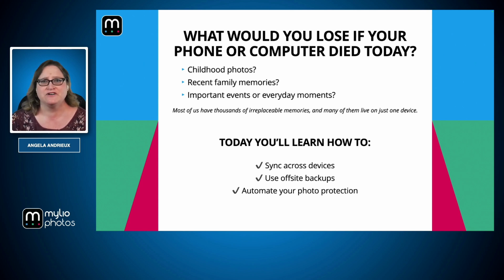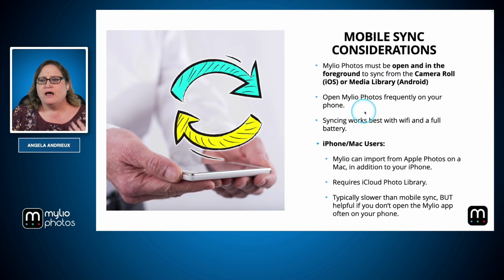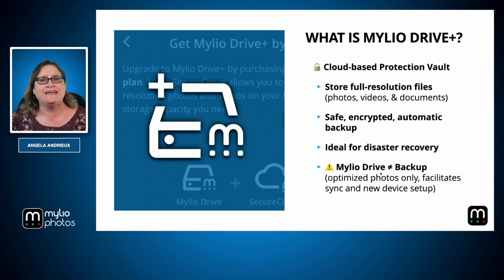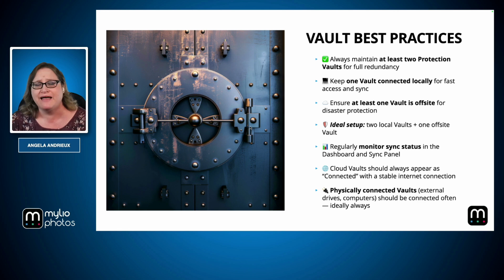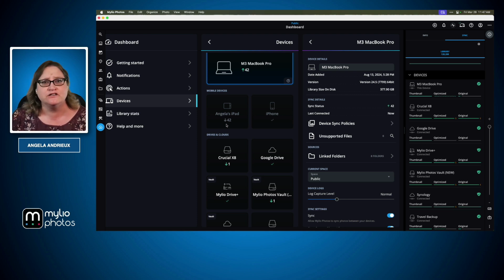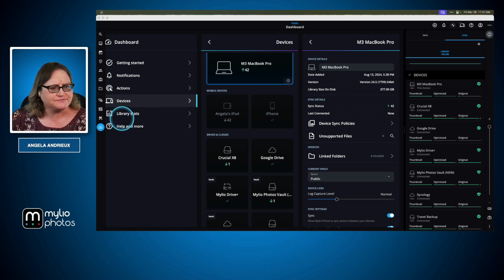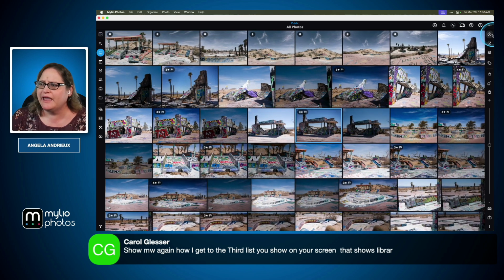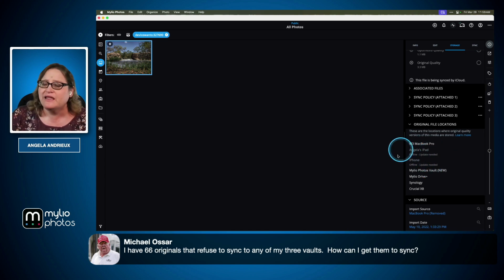Simple Backup Strategies to Protect Family Photos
Worried about losing family photos due to hardware failure or accidents?

Your family’s memories are priceless—don’t leave them vulnerable to computer crashes, lost devices, or accidental deletions. In this Coffee Break, we’ll show you how to create a foolproof backup plan with Mylio Photos so your images are always safe and accessible.

You’ll learn how to:
• Sync your photos across multiple devices for instant access and redundancy
• Use offsite storage solutions to protect against disasters
• Ensure your backups are up to date without extra effort

With these simple strategies, you’ll gain peace of mind knowing that your family’s photo collection is secure—no matter what happens.